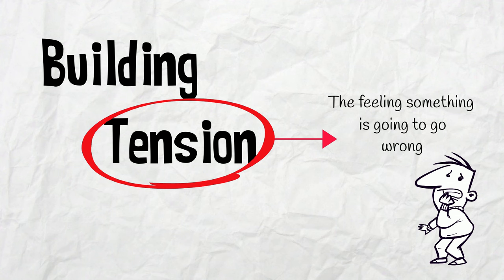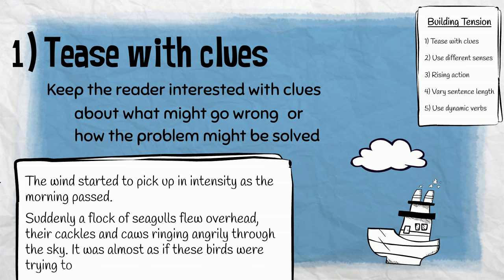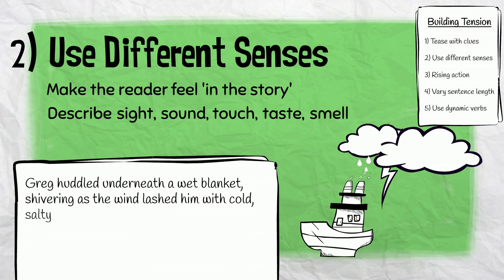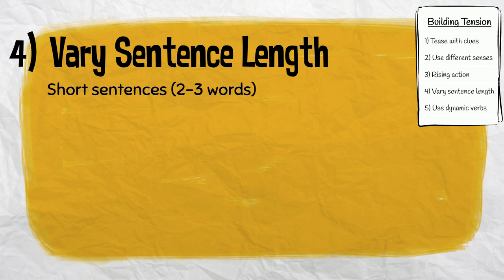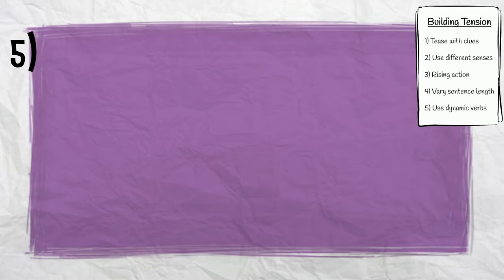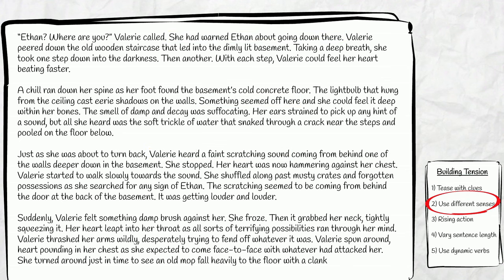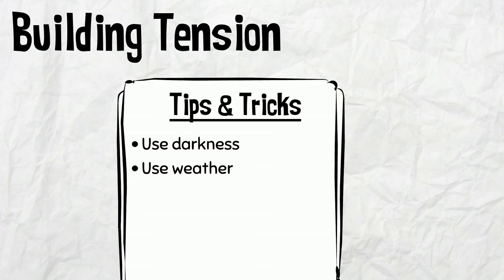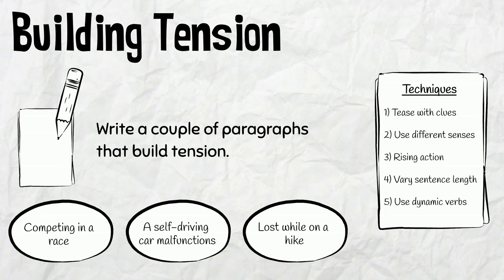Building Tension in Narrative Writing | EasyTeaching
Building tension is a very important skill in writing. In this lesson, we’ll explore five techniques, plus some other tips and tricks you can use to help build tension in your stories.

Building Tension Techniques
- Tease with clues
- Use different senses
- Rising action
- Vary sentence length
- Use dynamic verbs